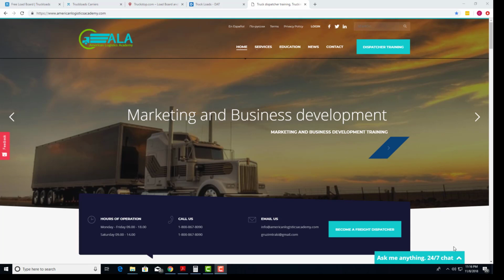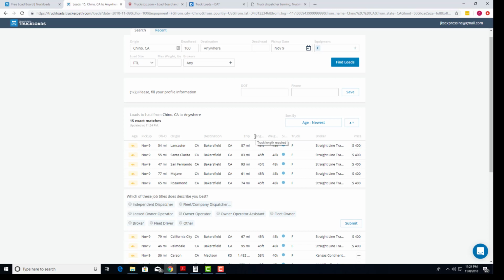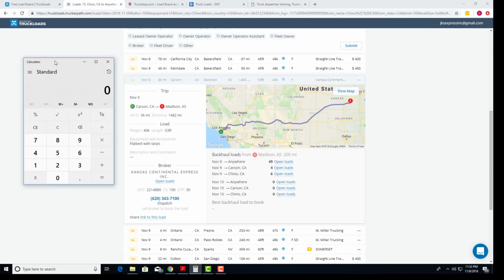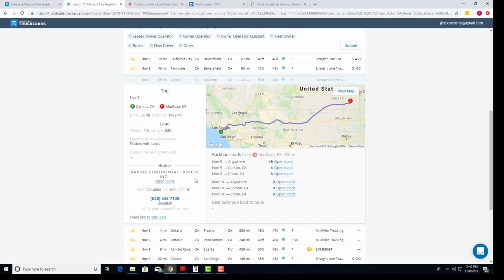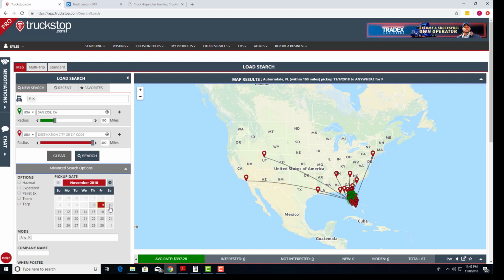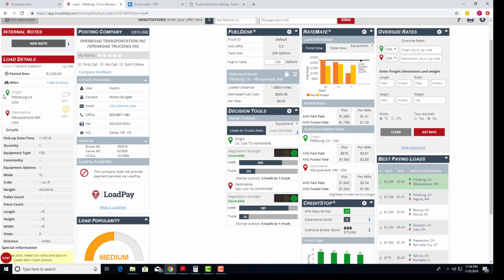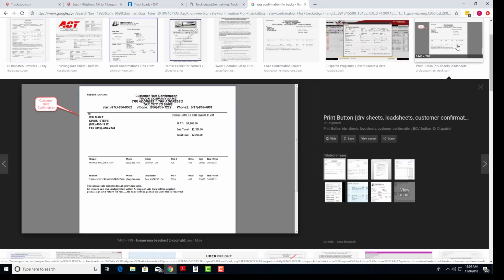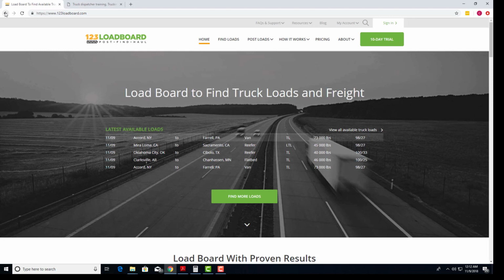All About Load Boards - American Logistics Academy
This Video will show you the different type of load boards that are available in the market for you future dispatchers to use. This video will explain the  differences Between the load boards that we will be over viewing and the different tools  each load board has.

1. How to pick a load board
2. Different types of load board
3. How to use different tools on Load Boards
4. Negotiation of rate